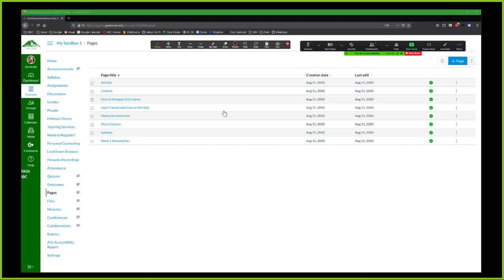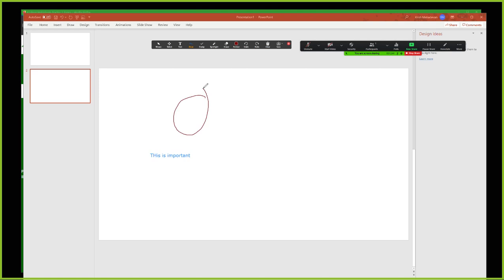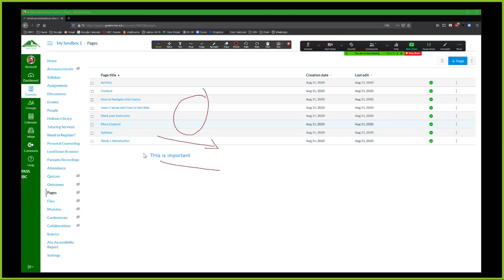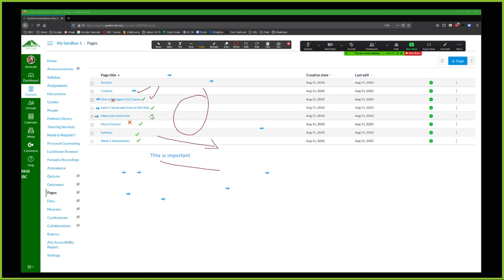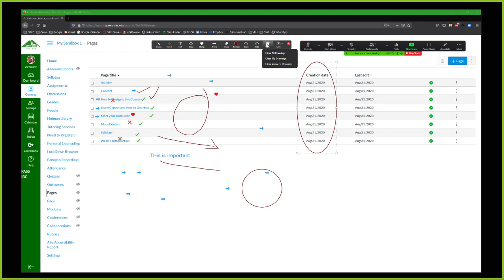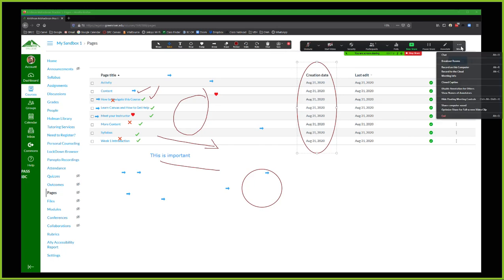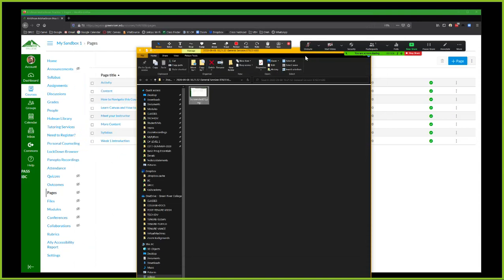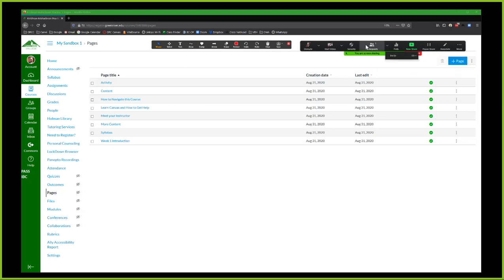Manage Annotations in a Zoom Session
This videos hows how to use annotations in Zoom as an instructor.